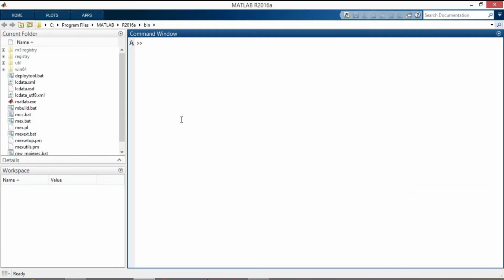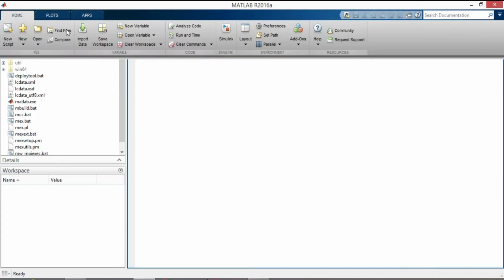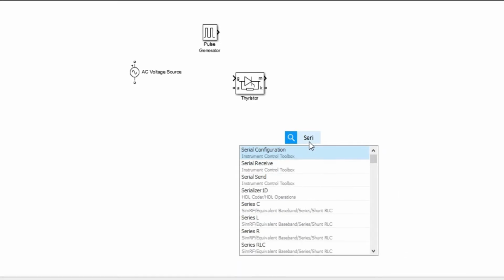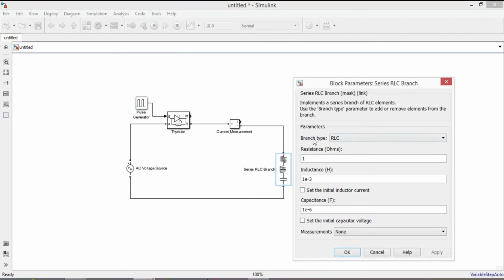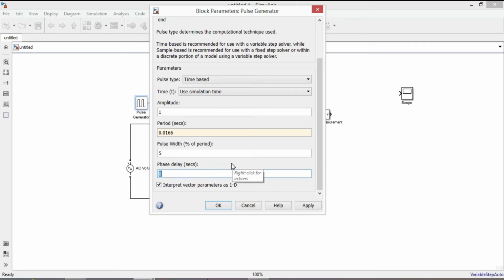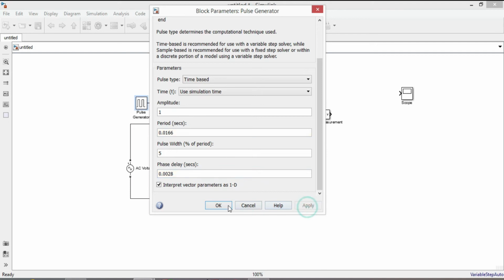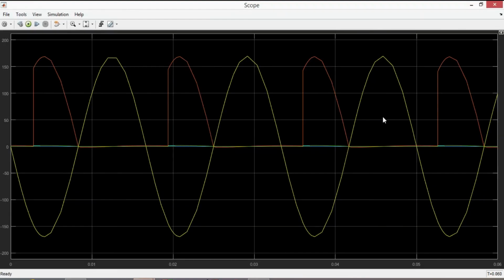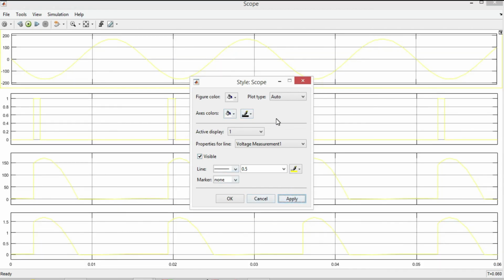Simulating Half wave controlled Rectifier( R Load ) Matlab Simulink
In this video you will learn how to simulate controlled half wave rectifier with resistive load using matlab simulink.